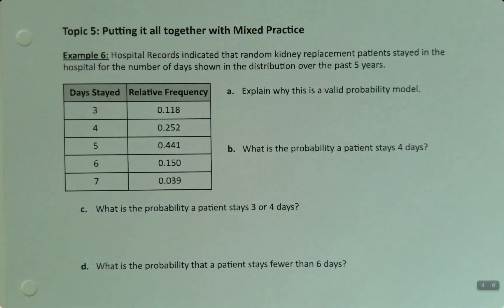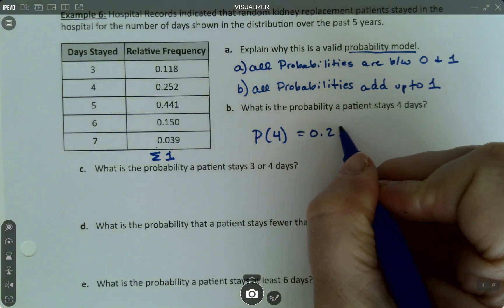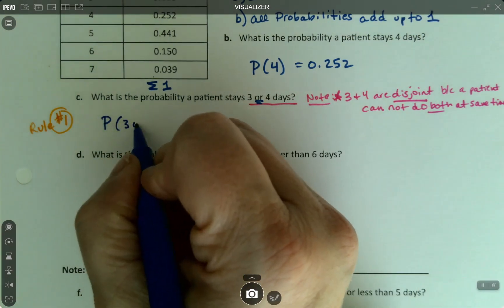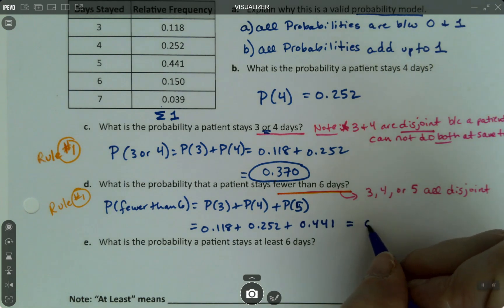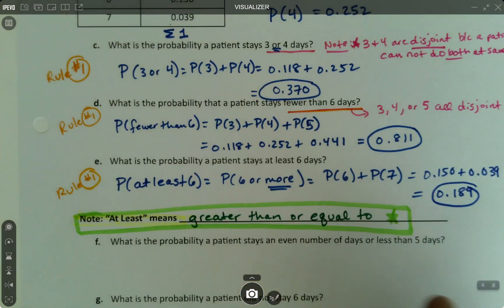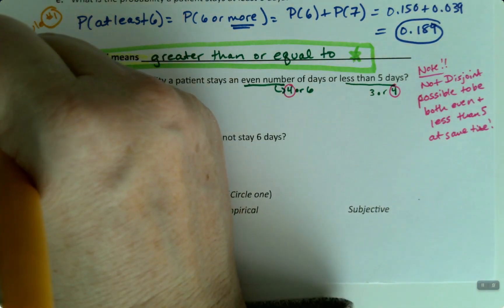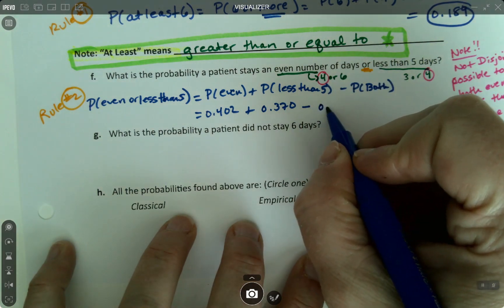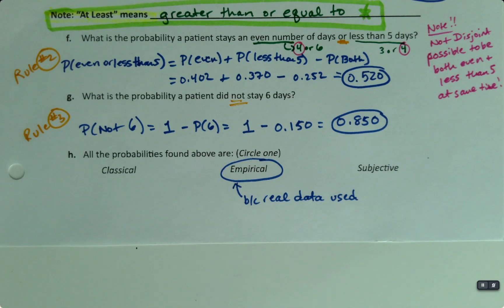MAT 133 5.2 Part 6 (SP23)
Statistics, Probability, Disjoint, Not Disjoint, Addition Rule for Disjoint Events, General Addition Rule, Complement, Complement Rule, Probability Model